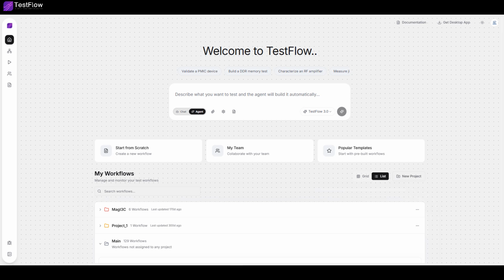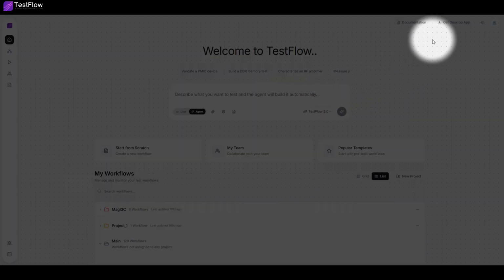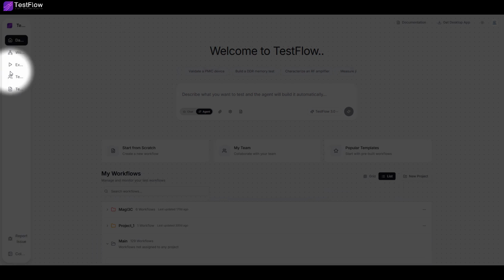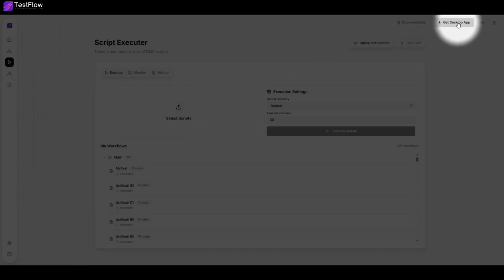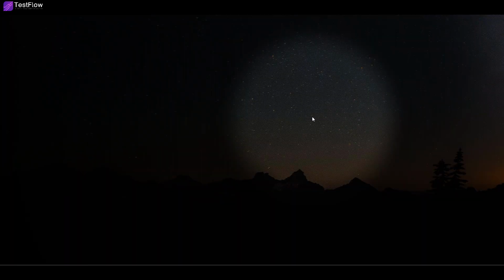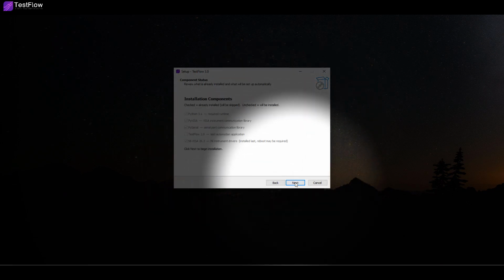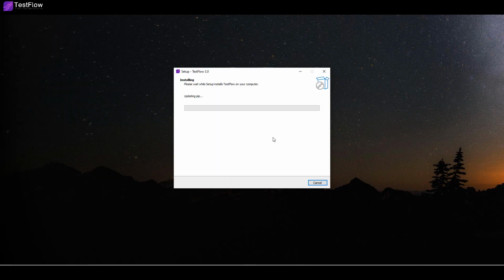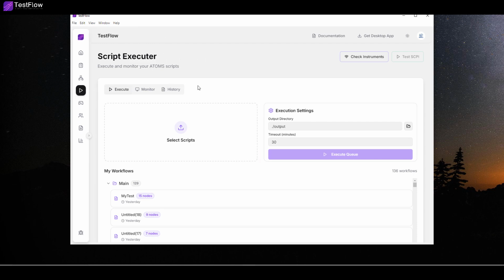Free automation desktop App_installer for hardware testing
Step-by-step guide to installing the TestFlow desktop app on Windows for post-silicon hardware validation and test automation.

In this video I walk through the full download and installation process so you can go from setup to running automated validation tests in minutes.

TestFlow replaces fragmented validation toolchains (LabVIEW, Python scripts, Excel, manual reporting) with a single platform that takes you from datasheet to automated tests. Nexperia used it to compress a validation cycle from two months to eight days.

⏱️ Chapters
0:00 Intro
0:15 Downloading the installer
0:40 Running the setup
1:05 First launch & next steps

What you'll learn:
- How to install the TestFlow desktop testing app on Windows
- Setting up automated hardware validation workflows
- Run TestFlow app on your PC for free